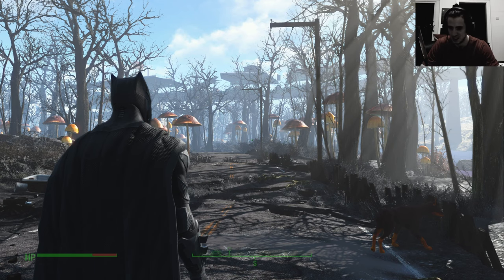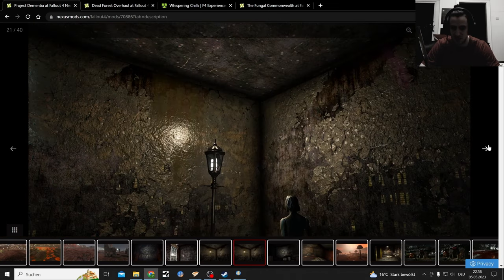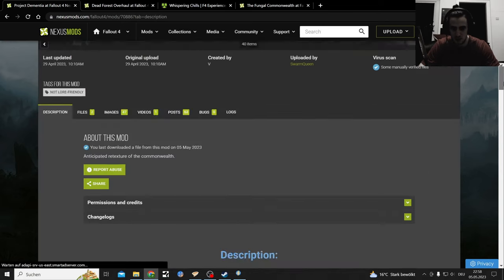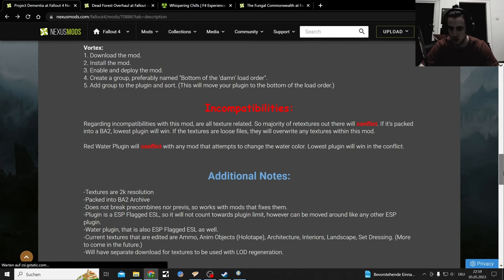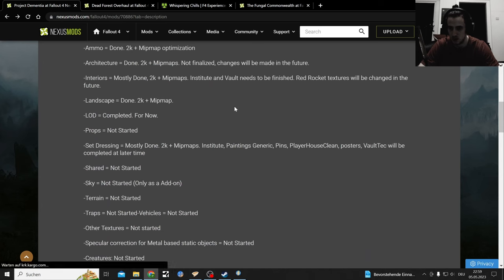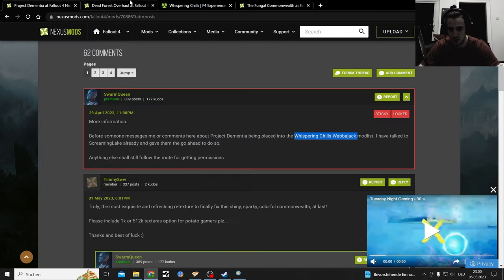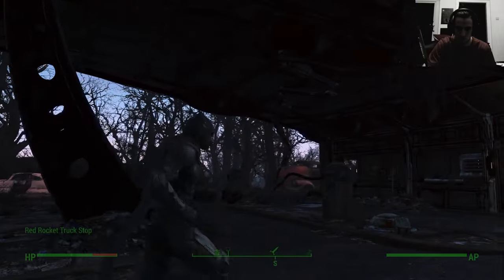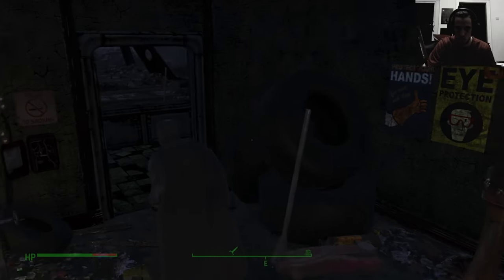Fallout 4 Mods Project Dementia Horror Vibes + Knightmare Batman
Project Dementia is a commonwealth retexture project. This project overall tones down the wasteland, using darker color tones to fit a darker aesthetic, being that of scorched earth or for horror fanatics. This mod originally started out designed to work with Vulkan Landscape Overhaul, however, since the need for Vulkan was removed completely. This comes with it's own landscape textures as well now.

Knightmare Batman
Created by
Tenebris

Dobermeat - Doberman Pinscher Dogmeat
Created by
Shadowliger

I am still using Fallout Londons Standalone teaser & Galac Tac mods in this video too.
The fallout london standalone teaser Mod on Nexus

Galac Tac Mercs and Music, Created by
Varangian Studio

Graphics are on Ultra/Very High and recorded in 2k(1440p60)